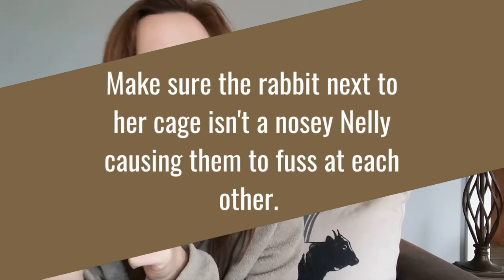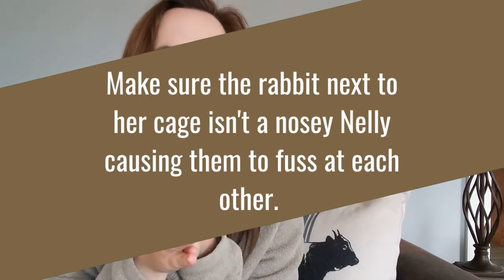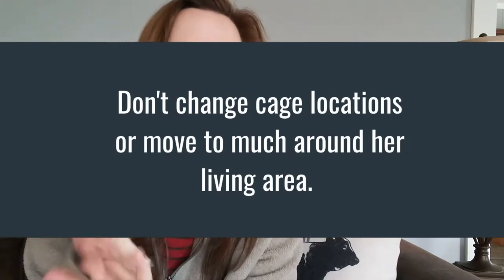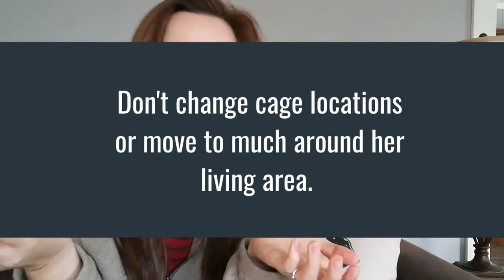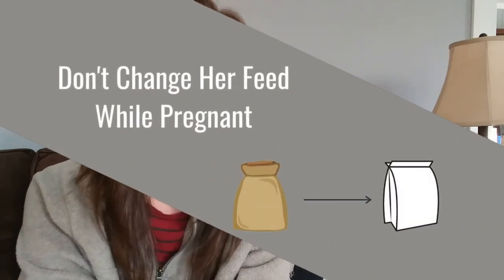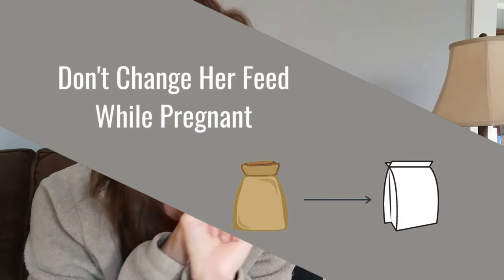Rabbits Giving Birth: Do This To Have A Good Delivery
Do these things to help your rabbit have the best chance of having a successful litter of babies.
✅FREE GUIDES✅

Visit this page to find several free resources and downloads to help you manage your farm well so you don’t become broke and burnt.